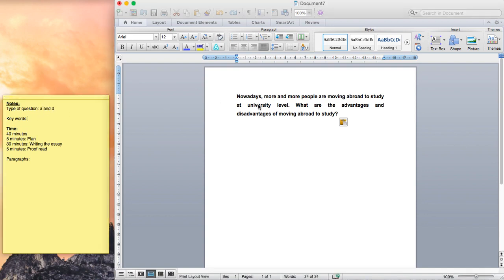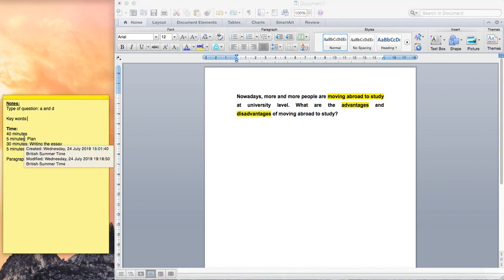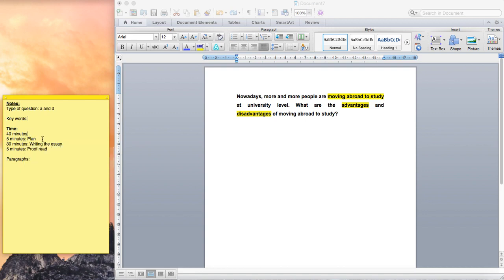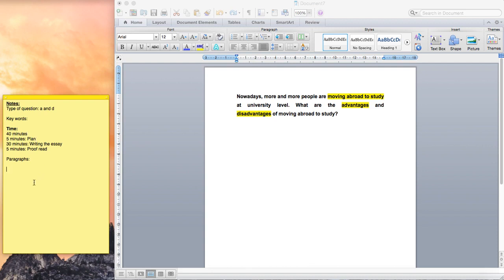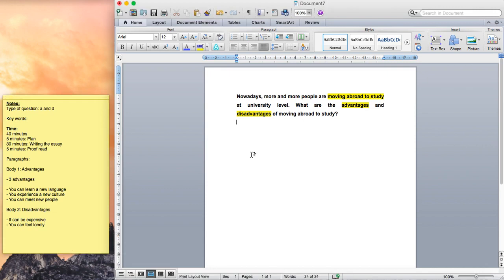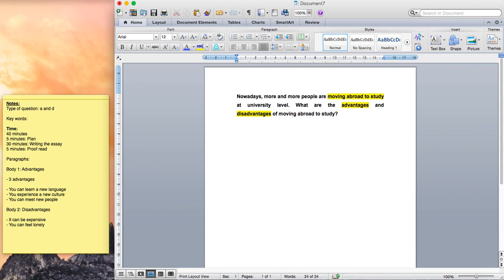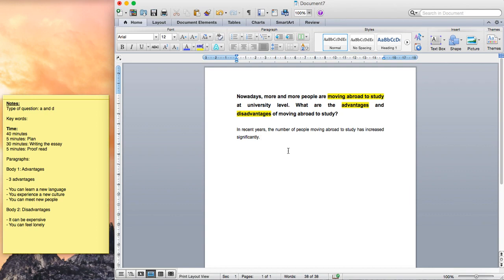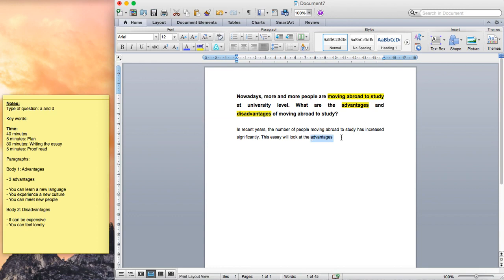IELTS Writing Task 2 How To Write An Introduction In 3 Simple Steps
Ever wondered how to answer IELTS writing tasks?
This video will show you how to write an amazing introduction paragraph for the IELTS writing task.

►  IELTS Books
- Cambridge Guide to IELTS